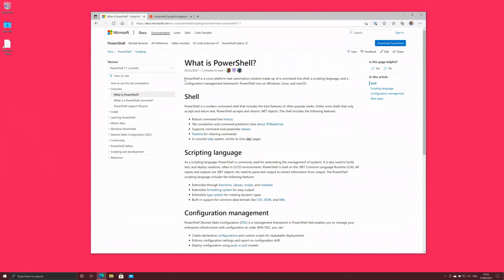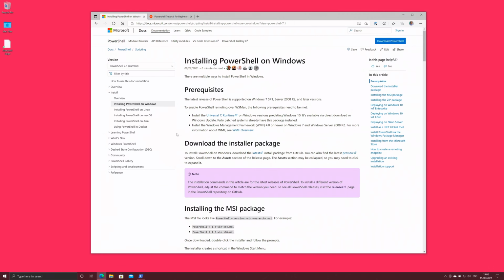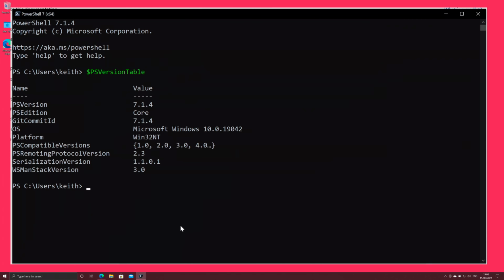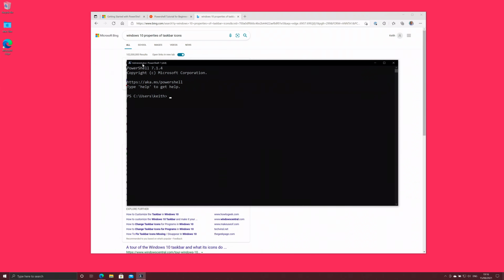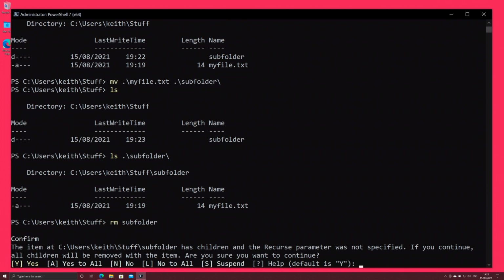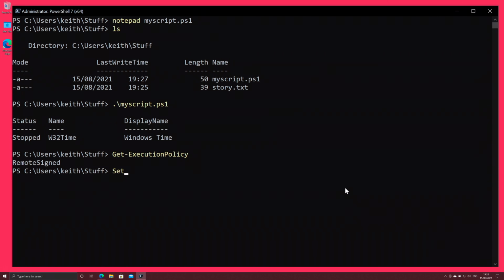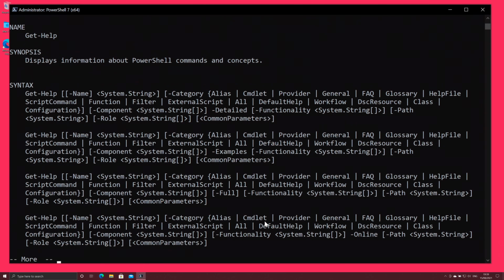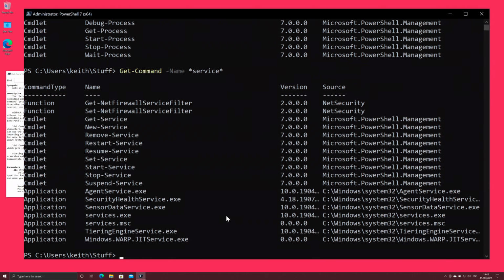PowerShell: Introduction & Getting Started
On Linux and macOS, users have a powerful terminal to allow them to accomplish almost any task from a fast, efficient environment - but what about Windows users? Enter PowerShell, Microsoft's powerful and modern tool which provides a command line shell, a scripting environment and a configuration tool. In the start of this mini-series, we check out how to install PowerShell and get started with the environment.

CHAPTERS
00:00 Introduction
01:55 What is PowerShell?
04:26 Installing PowerShell
08:30 PowerShell Basics
12:39 Navigation & File Management
18:00 A Super Simple Script
21:22 Getting Help
27:13 Conclusion